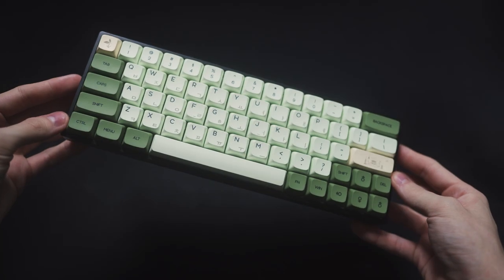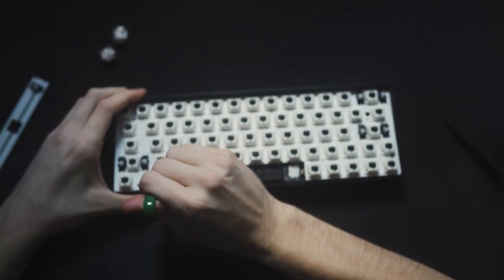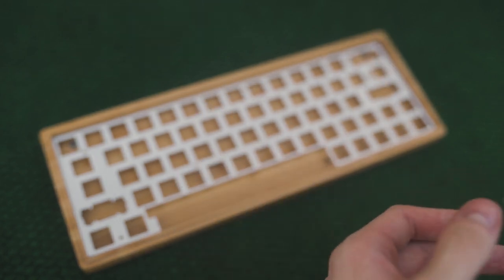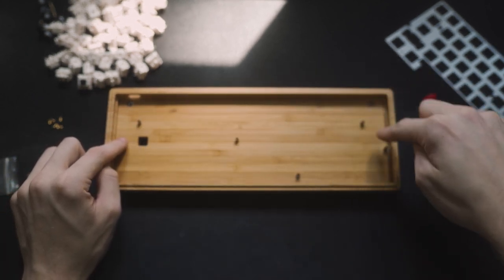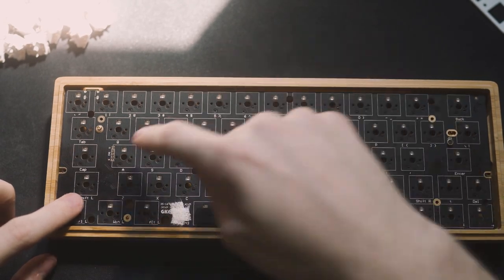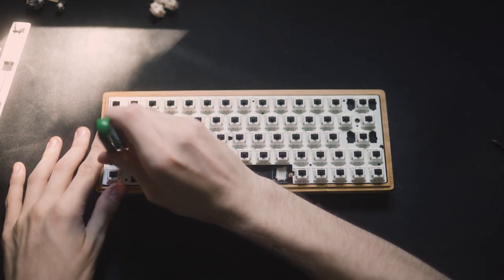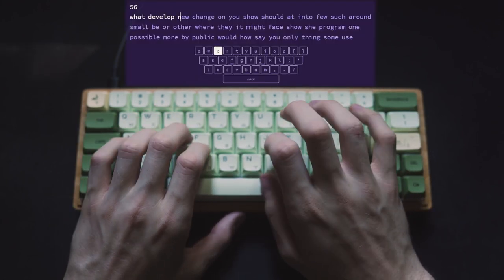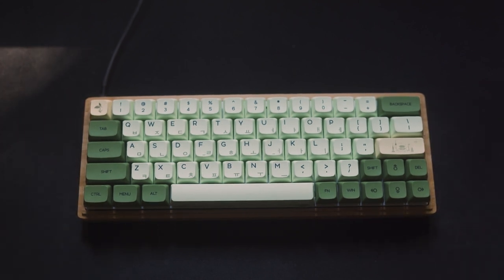How To Upgrade GK64/GK61 for $50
This video is mainly directed at people wanting to use a normal gh60 case with their GK6x keyboards, you cant totally buy another plate for your board that fits the layout and avoid the spacebar mount issue but that does increase cost, so for those of u that wanna save a couple bucks, I hope my video helps :)

Case: KBD Fans Bamboo 60% case
Switches: Krytox 205g0 lubed NK Silk Black
PCB: GK64x PCB
Plate: Provided GK64x plate
Keycaps: Cheap "ZDA" Profile PBT Matcha Keycaps from Amazon
Stabilizers: Everglide Panda Lubed with 205g0

Serenity: Prod. Riddiman
Leaving: Prod. Riddiman
impermanence: Prod. Riddiman